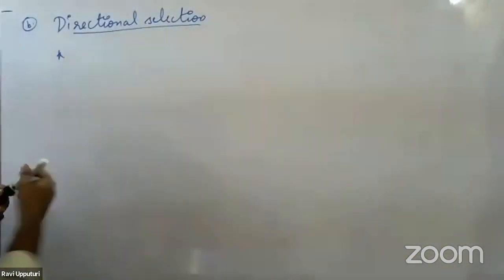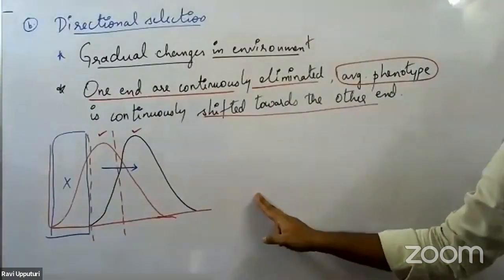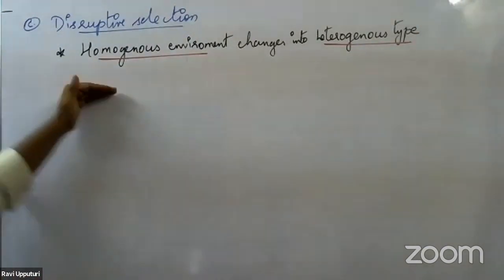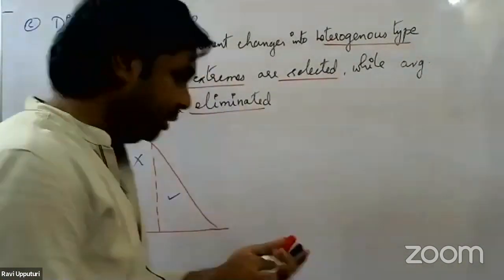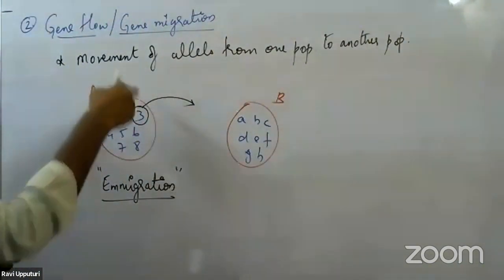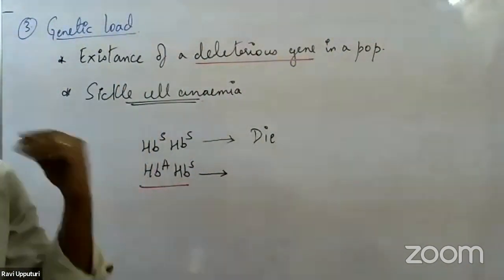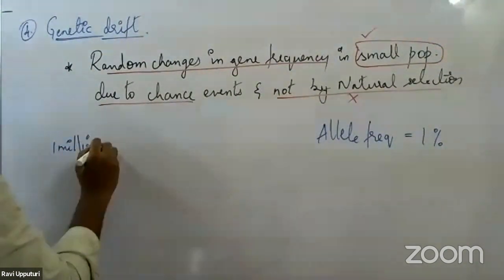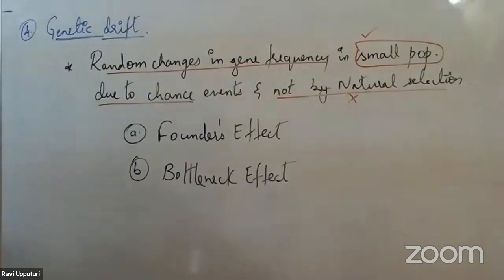SRI CHAITANYA PU COLLEGE - PCMB's Personal Meeting Room